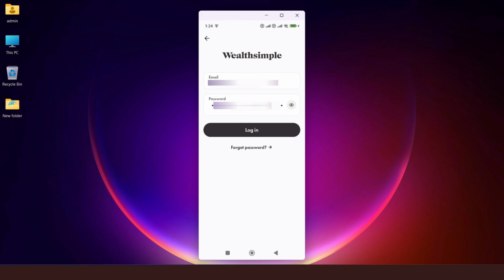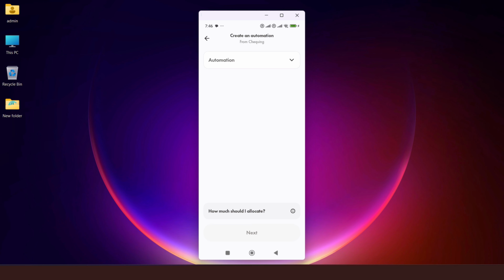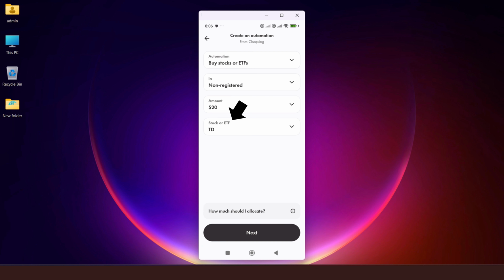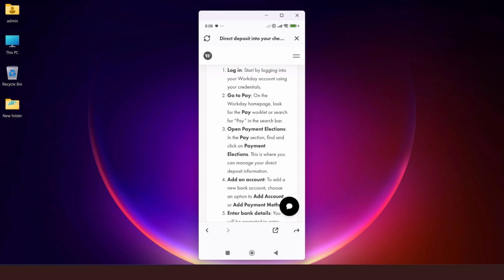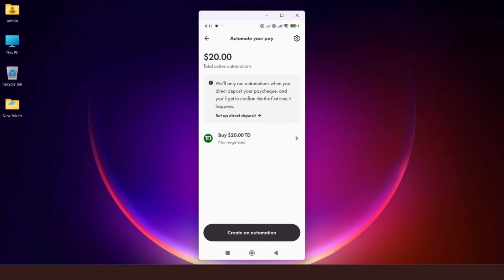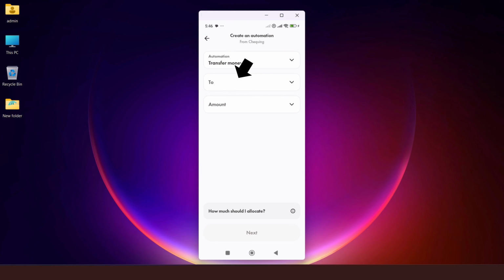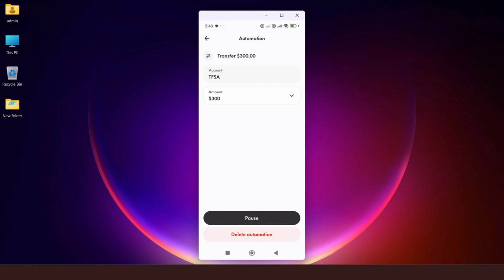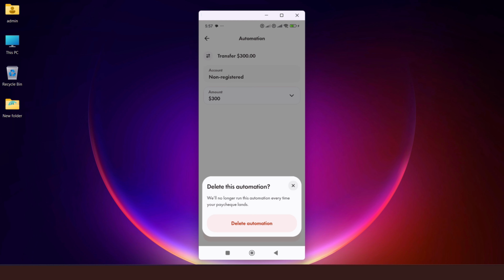How to setup Wealthsimple Automate your pay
In this video we will see how to automate your pay on wealth simple account

Open a Wealthsimple chequing account with no monthly fees, no foreign exchange fees, and no minimum balance — and get $25 free just by depositing $1! 💰

Topics Covered:
What is a worthless security
How to report it in Questrade
Entering $0 proceeds for CRA
Supporting documents for CRA
Step-by-step walkthrough

💡 Tip: Keep all proof of worthlessness (delisting notice, bankruptcy filing) for your tax records.